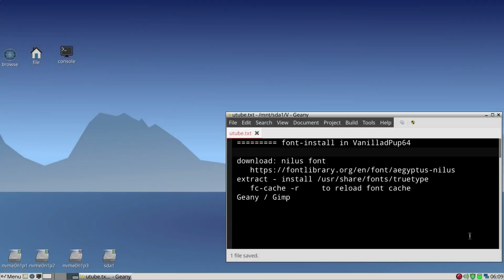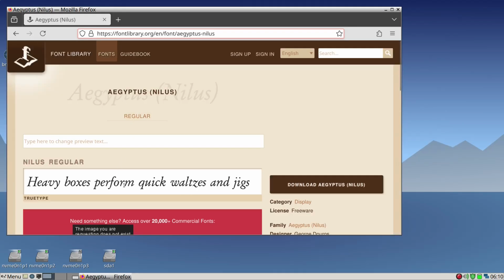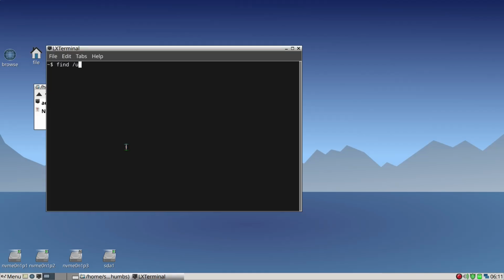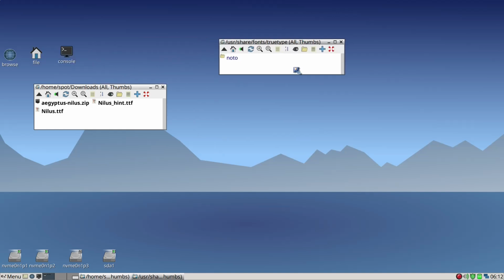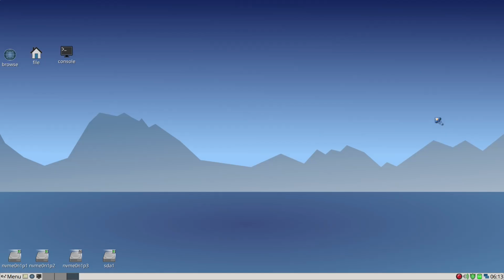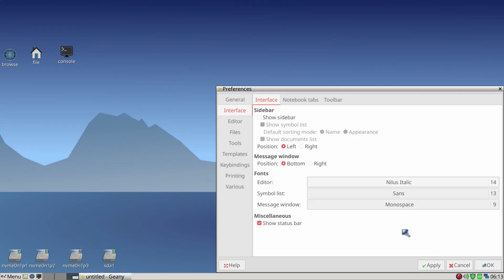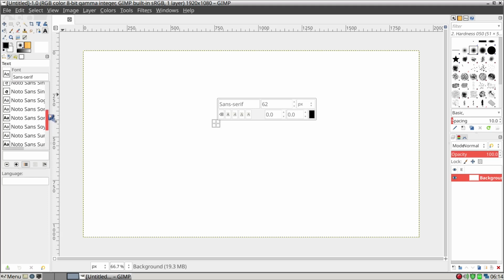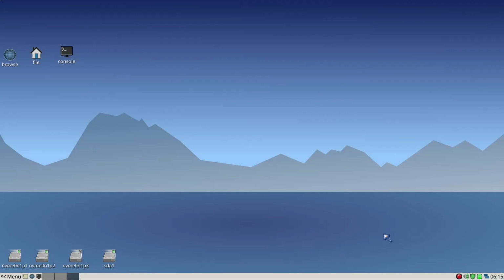Font - Install in puppylinux: Nilus font to a VanilladPup64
@puppy_BYTE shows how to install Nilus font to a puppylinux.

 extract - install to /usr/share/fonts/truetype/nilus
 fc-cache -r  to reload font cache
 check in Geany / Gimp